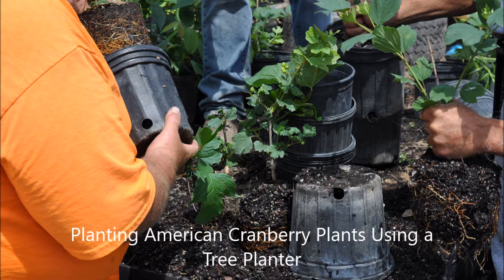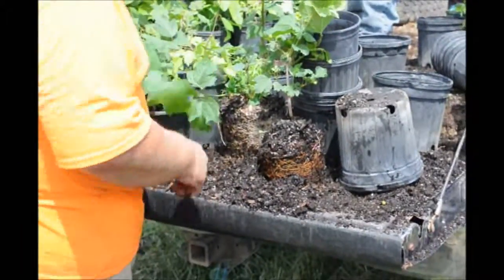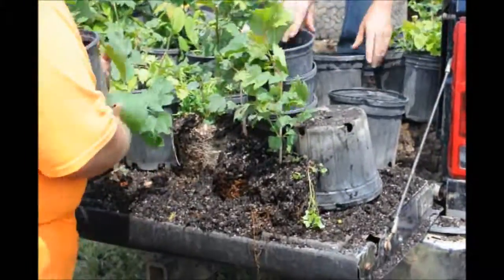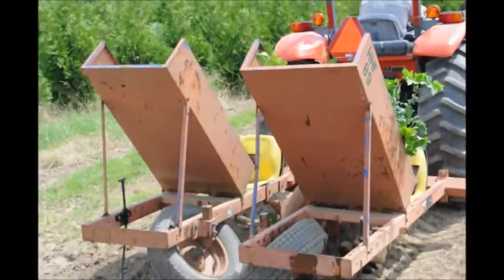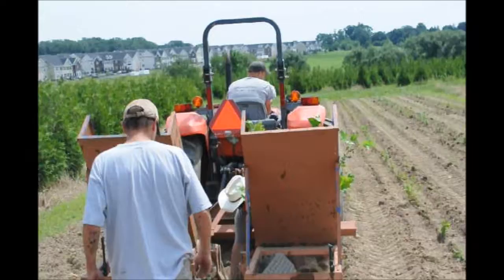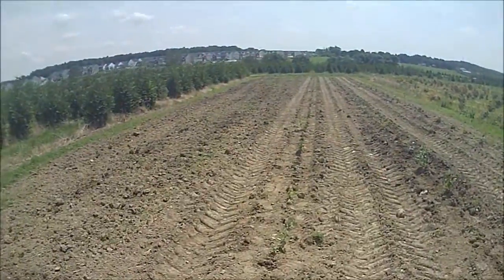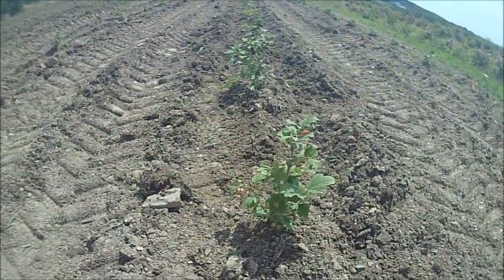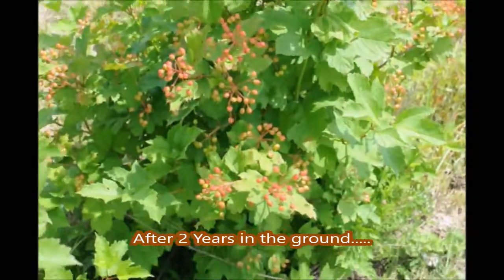HHF Demo Shrub Planting of American Cranberry Plants Using a Princeton Type Planter